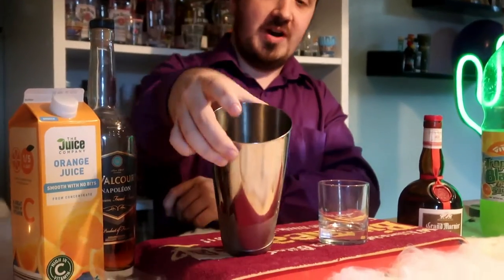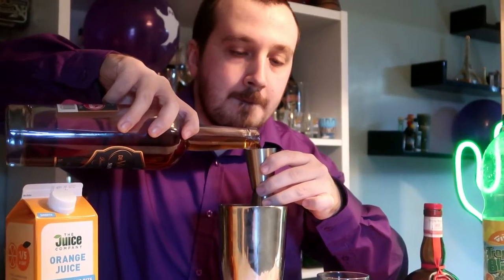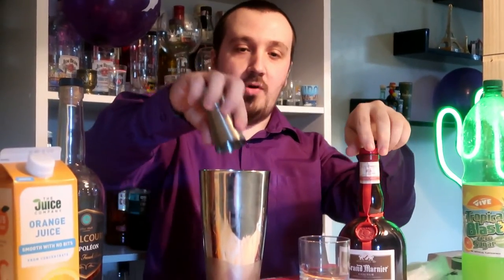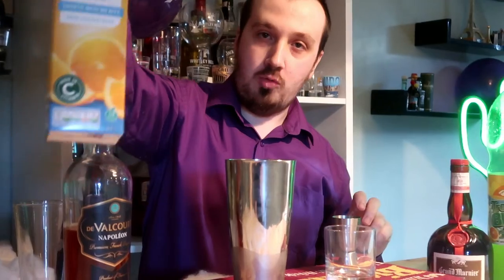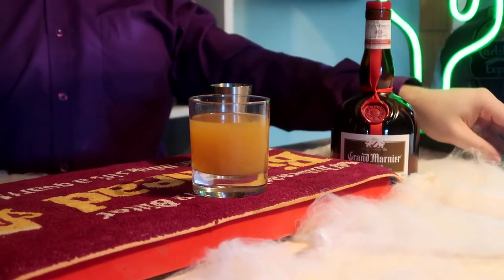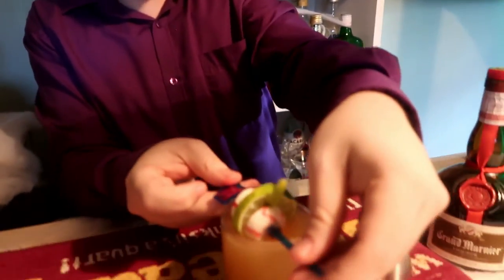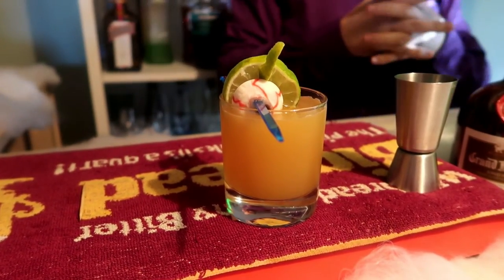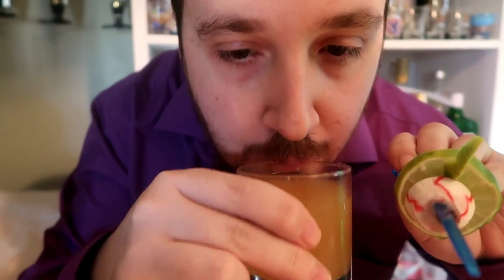The Jack O'Lantern Cocktail | Halloween Cocktails #5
Happy Halloween everyone to celebrate halloween it is the Jack O'Lantern cocktail number 5 in the series.

INGREDIENTS FOR JACK O'LANTERN COCKTAIL:
- 45ml (1.5 oz) Brandy
- 15ml (0.5 oz) Grand Marnier
- 30ml (1 oz) orange juice
- Top up with tropical soda

Preparation:
1. Put ice in your shaker and pour in 45ml (1.5 oz) of brandy.
2. Next ingredient to pour in is 15ml (0.5 oz) of Grand Marnier.
3. Next pour in 30ml (1 oz) of orange juice.
4. Shake your shaker vigorously for 5-10 seconds and strain into a small rocks glass.
5. Top up with tropical soda and garnsih with 2 eyeballs and a lime wheel.

That is the Jack O'Lantern cocktail I hope you all have a awesome halloween cheers everyone.

Any cocktails, drinks or even recreations you wish to see on this channel just let me know in the comments below or my social media pages which I have left in a link below.